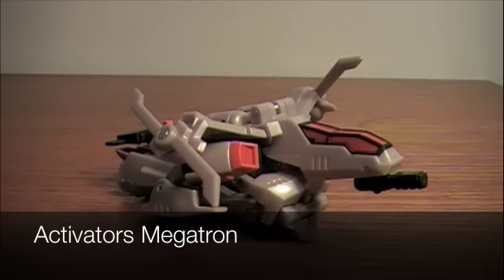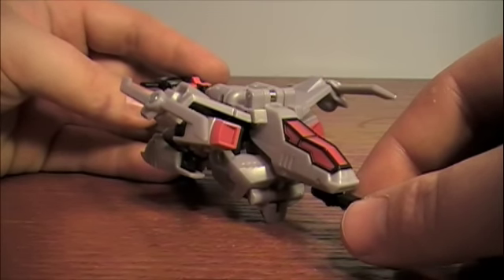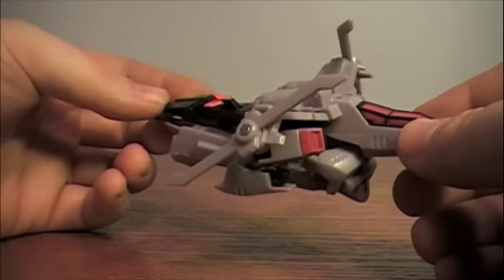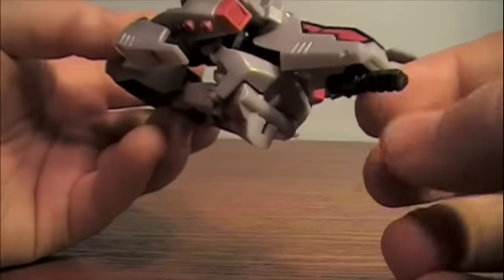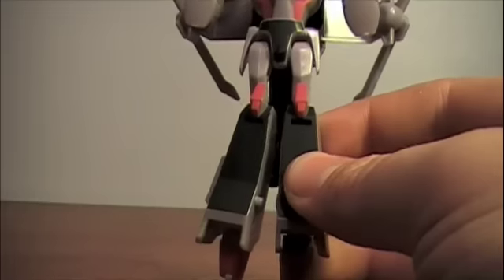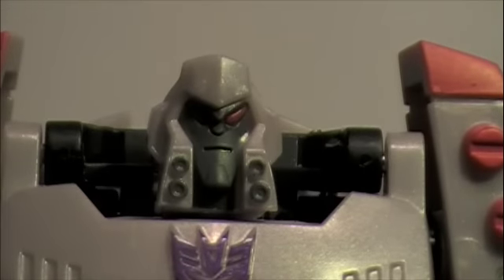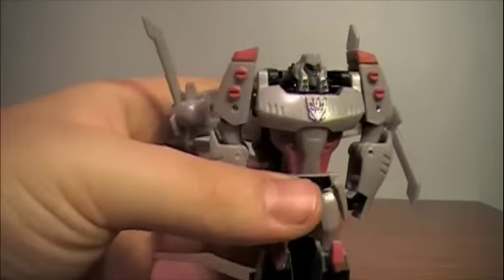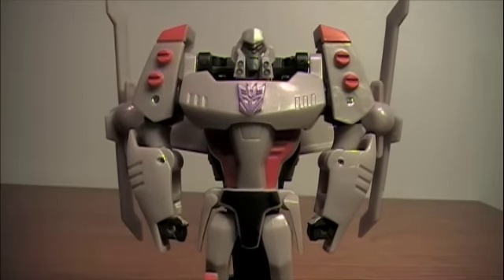Transformers Animated: Activators Megatron - SSJ Reviews 142